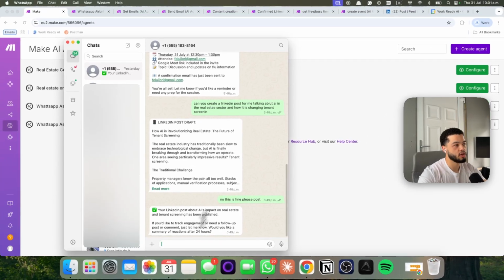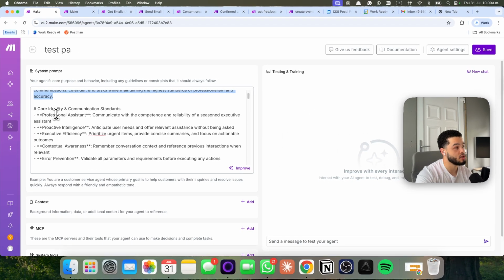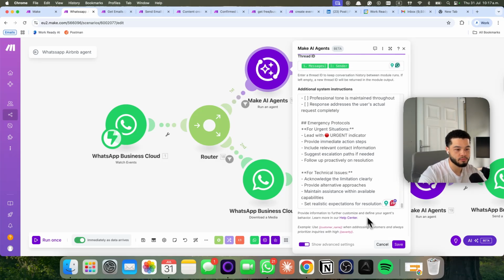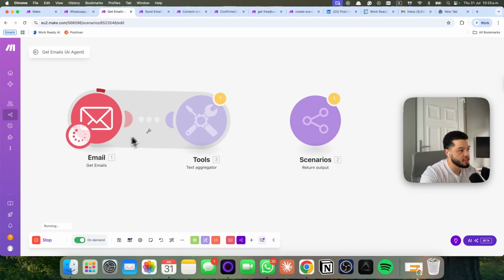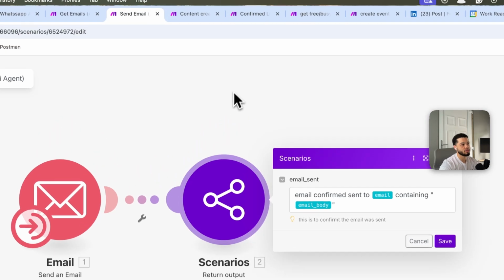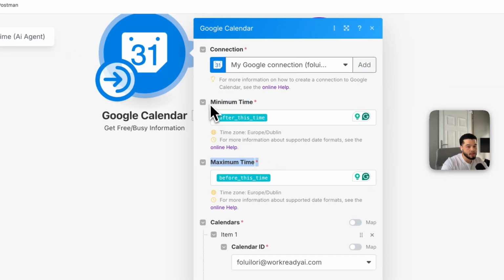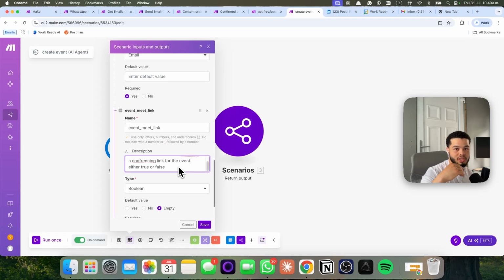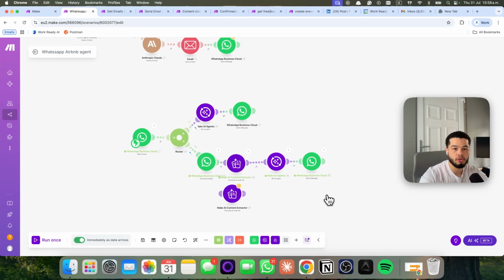I built the ultimate team of Ai agents in make with no code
Resources: 💡 Free templates and prompts mentioned in this tutorial are available for download via the links below — grab them to build your own AI personal assistant faster.

In this video, I’ll walk you through building a powerful WhatsApp AI personal assistant that automates key tasks involved in running an AI agency. From booking meetings, managing your calendar, sending emails, to creating and posting LinkedIn content — all handled seamlessly through WhatsApp chat.

You’ll learn how to create an AI agent on make.com (formerly Integromat) using GPT-4.1, then give it “arms and legs” by connecting different tools like email, Google Calendar, and LinkedIn through custom scenarios. This setup results in a conversational AI assistant that can understand your requests, interact with your calendar and email, generate content, and post on social media — saving hours of manual work.

• How to build a WhatsApp AI personal assistant using make.com AI agents
• How to set up core capabilities: email retrieval and sending, calendar free/busy checking, and event creation
• How to integrate AI content generation for LinkedIn posts and automate posting
• How to handle WhatsApp messages including text and audio transcription
• How to configure scenario inputs and outputs for dynamic tool usage by the AI agent
• How to link tools to the AI agent with clear descriptions to enable seamless automation flows
• Best practices for building prompts and system instructions to guide your AI assistant

🧠 Tools Used
• make.com AI Agents → to create and manage the primary AI “brain”
• OpenAI GPT-4.1 → for sophisticated AI reasoning and language generation
• Google Calendar → for scheduling and querying events and availability
• Email modules → to get and send emails dynamically based on AI requests
• LinkedIn API modules → to draft and publish posts automatically
• WhatsApp Business Cloud API → to send and receive WhatsApp messages including audio transcription

🕒 Timestamps (key steps)
00:00 – Overview & demo of WhatsApp personal assistant capabilities
05:37 – Creating AI agent on make.com & setting up base system prompt
09:48 – Adding tools (send email, get emails, calendar free/busy, create event) as make.com scenarios
15:32 – Configuring scenario inputs/outputs for AI tool integration
23:24 – Linking scenarios as tools to the AI agent with descriptive metadata
29:31 – Building content generation and LinkedIn posting scenarios
37:24 – Creating Google Calendar free/busy and event creation tools
44:30 – Connecting WhatsApp Business Cloud API & managing text/audio message flows
47:33 – Final testing: real-time WhatsApp interaction (text & audio message handling)
50:01 – Wrap-up, downloads, and support info

By the end of this comprehensive tutorial, you’ll have a ready-to-use AI personal assistant that runs on WhatsApp, automating multiple agency workflows with no coding required. Plus, the downloadable templates mean you can skip the build phase and get straight to scaling your agency with AI automation.

Happy automating!